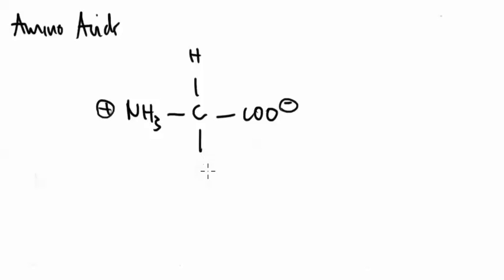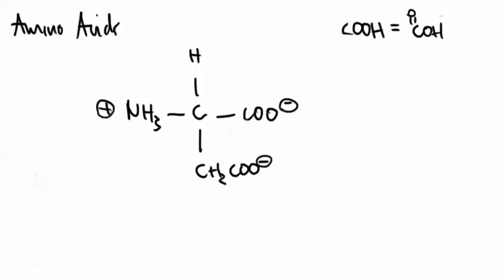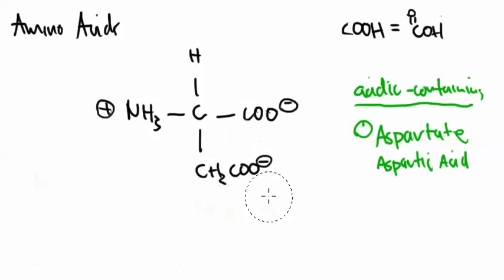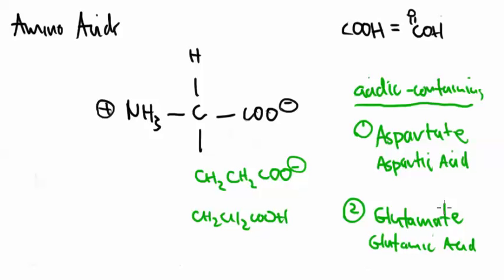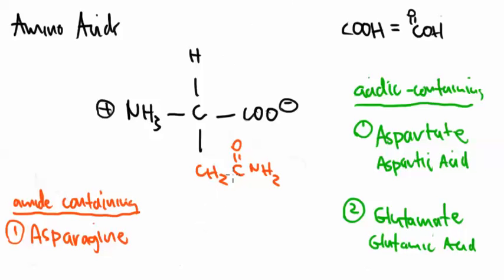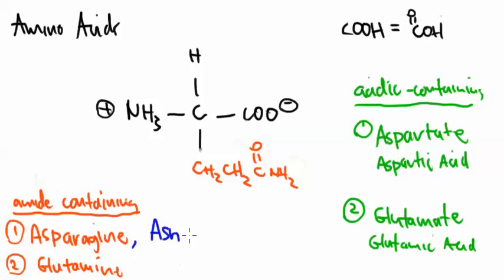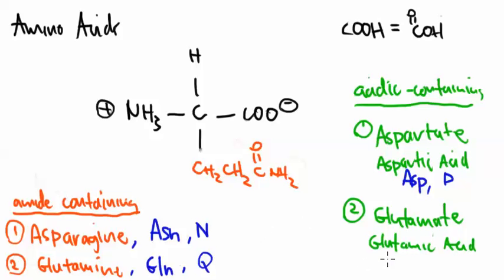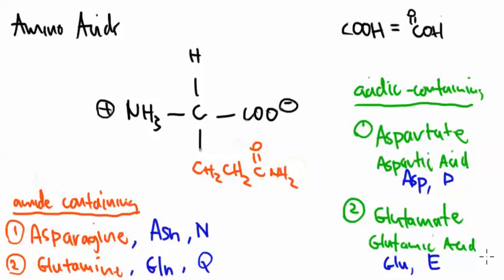Amino Acids 7: Structures Part 3